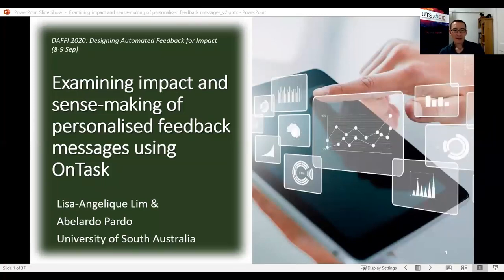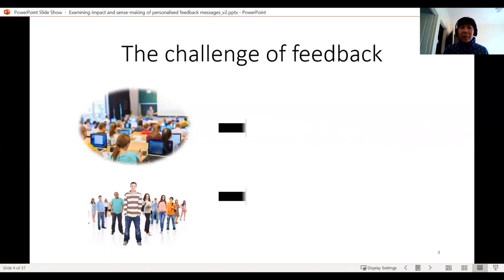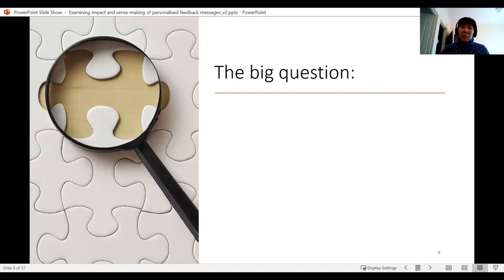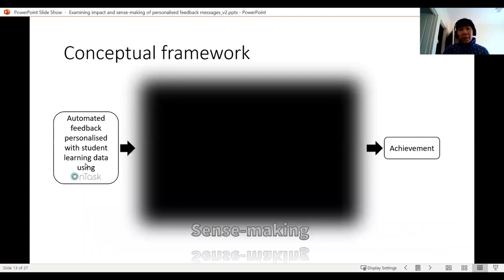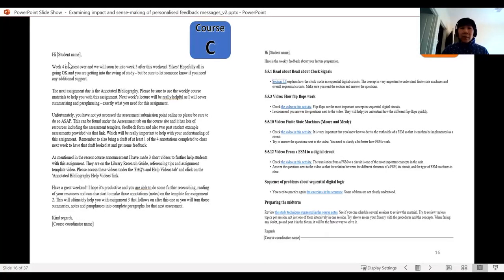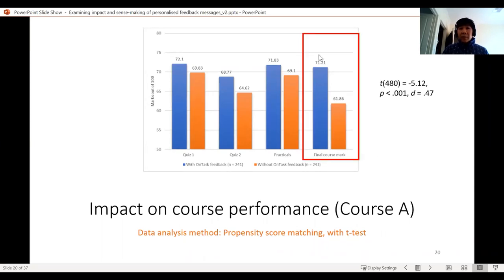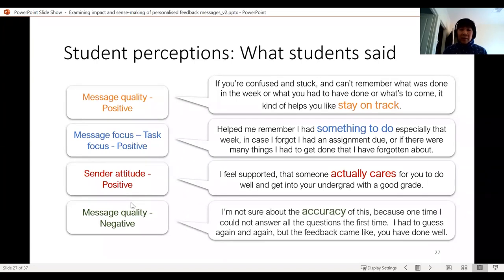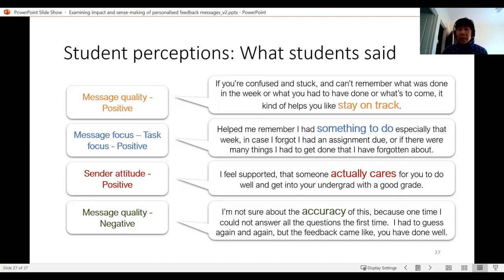Examing impact and sense-making of personalised feedback messages using OnTask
By Lisa-Angelique Lim and Abelardo Pardo